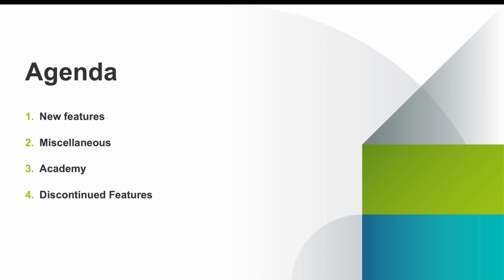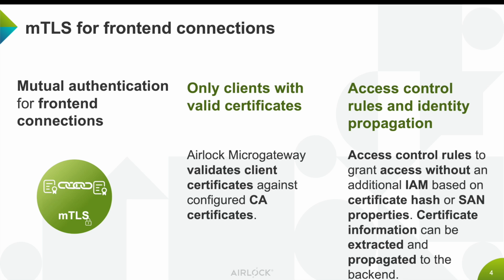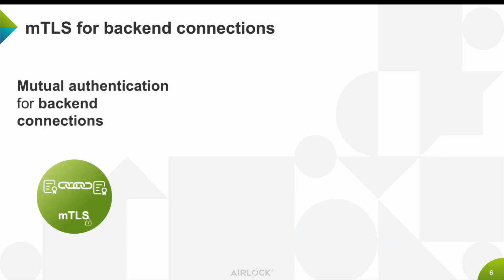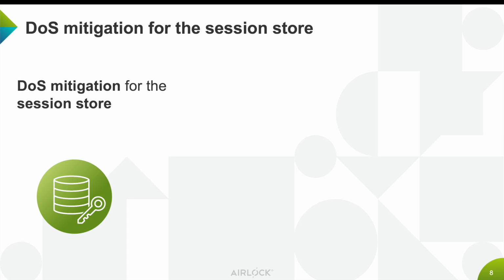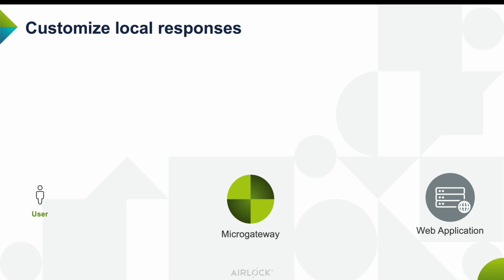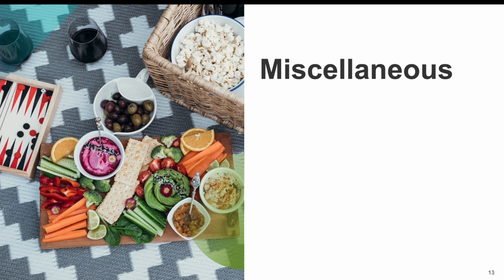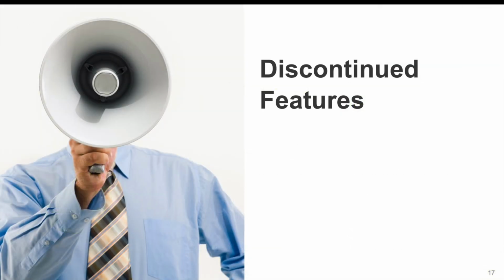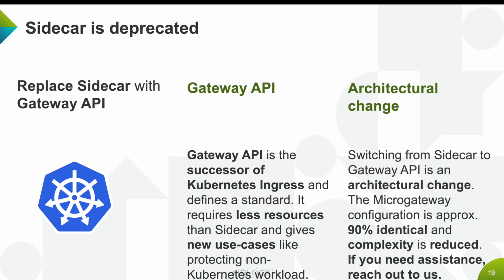Airlock Microgateway 4.8 – Kubernetes security for the time after Ingress NGINX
The new release introduces several security-relevant enhancements: mutual TLS between client and Microgateway with fine-grained authorization, mTLS between Microgateway and backend, and DoS protection for the session store. Customizable error pages further improve the user experience.

Kubernetes has announced the retirement phase of the widely used Ingress NGINX controller by March 2026. With full support for its successor, the Kubernetes Gateway API, and comprehensive functionality, Airlock Microgateway is already the future-proof alternative.

News from the Airlock Academy!
Over the past few months, we have worked intensively on our Airlock Academy offering. We are pleased to present two highlights that make getting started with Airlock Microgateway even easier:

New self-study labs: In 7 hands-on labs, you can explore the features of Airlock Microgateway step by step. Give it a try

On-site training 2026: We are planning the first on-site trainings in 2026!